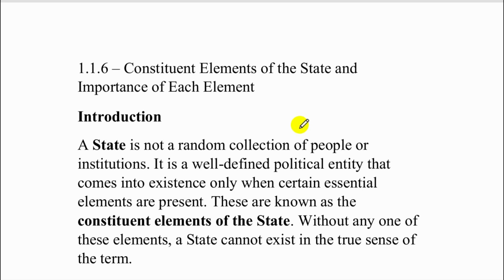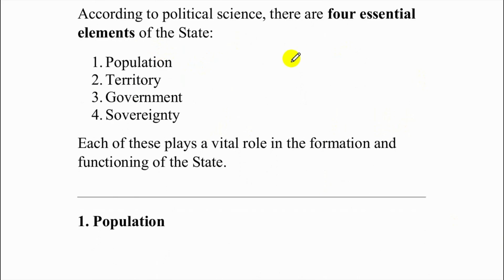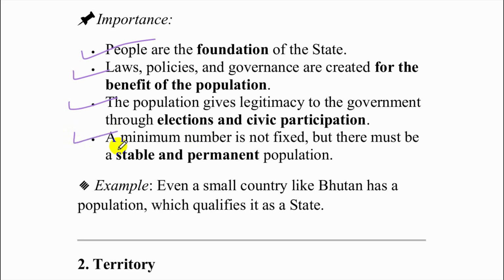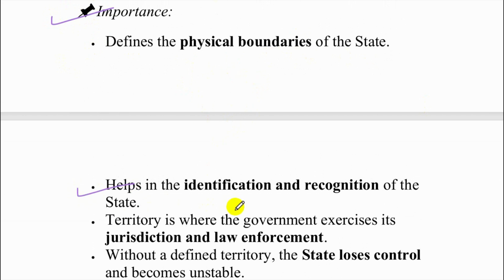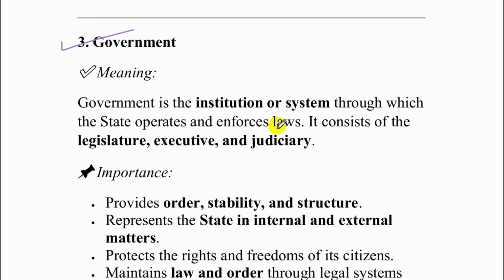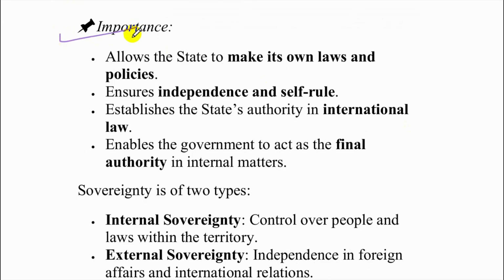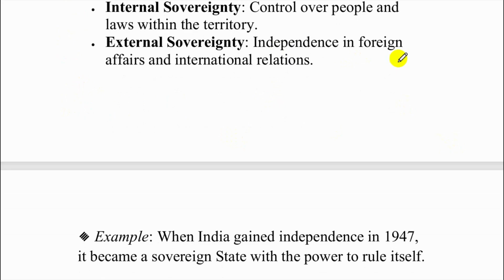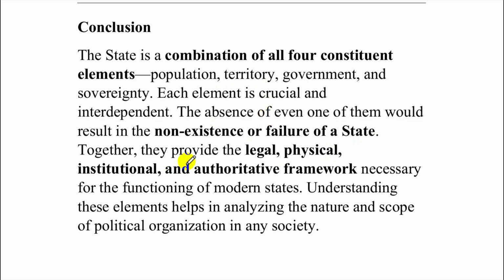PS 1.1.6 – Constituent Elements of the State and Importance of Each Element